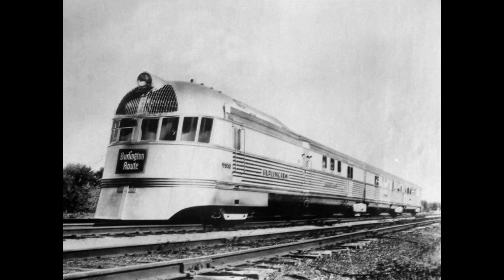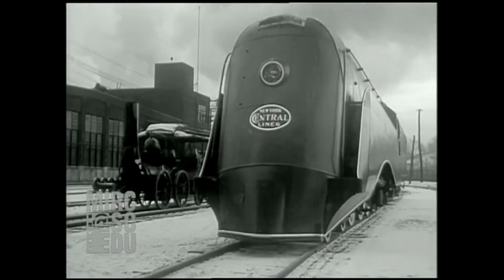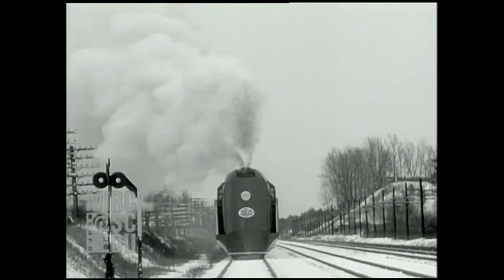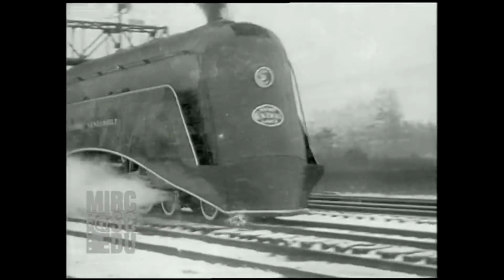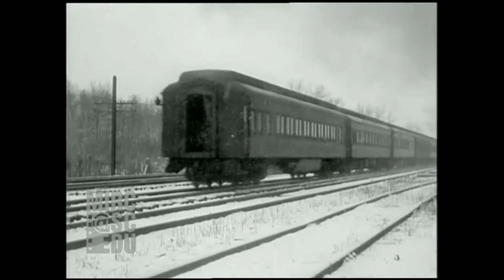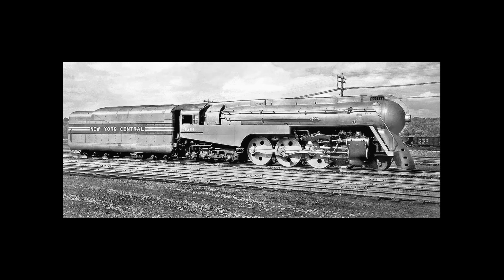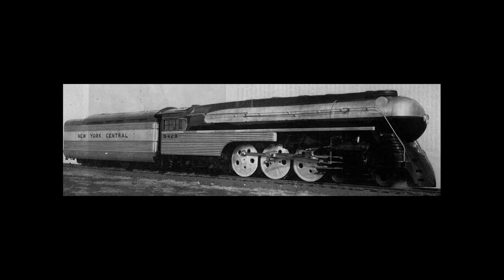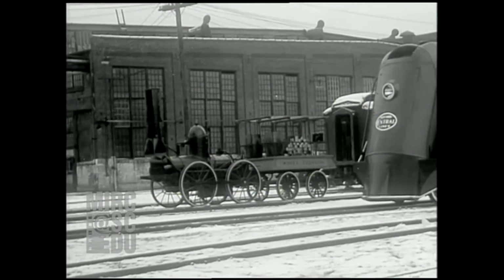New York Central Streamlined Hudson COMMODORE VANDERBILT: Press Preview, December 14 1934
This is, I think, an extraordinary find: some years ago, Fox Studios donated the outtakes from their Movietone Newreels to the University of South Carolina.  Included in this mountain of film was footage of the press debut of the New York Central System's first streamlined locomotive, the Commodore Vanderbilt.  While only a few seconds of this would have appeared in the newsreels, the outtakes have long, full shots of the locomotive in action: run-by's, pacing shots, in-the-cab, even the classic between-the-rails.  About half the film is sound.
The outtakes were cut and spliced into near-random order.  My biggest task in putting together this video was to assemble these short clips into a cohesive whole.
This video includes narration and additional historical material.  To see just the Commodore Vanderbilt footage, go to this video